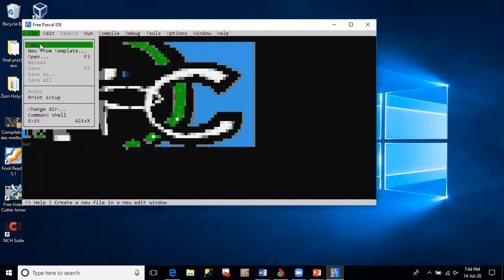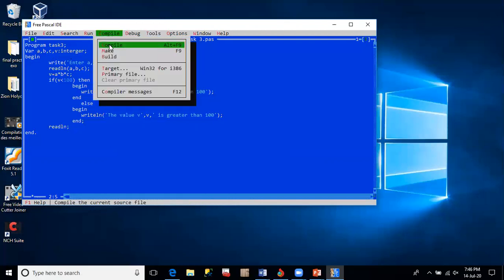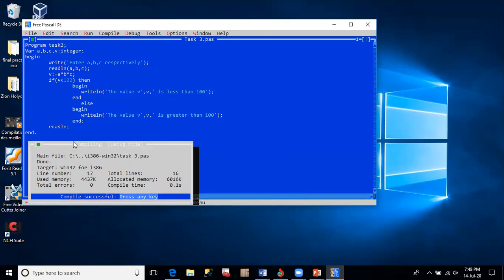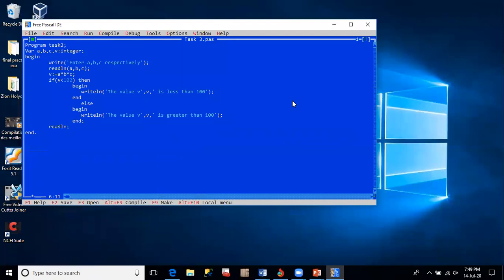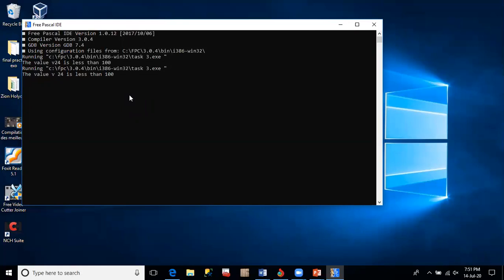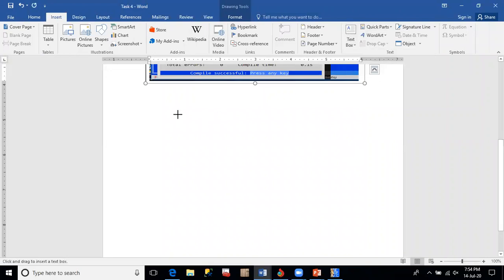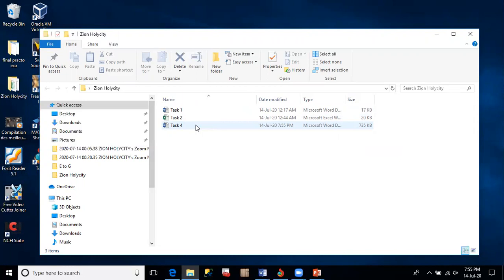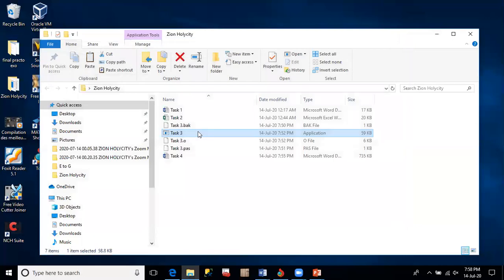GCE 2K18 O/L NW Mock CompScience Paper III Task III Pascal Programming